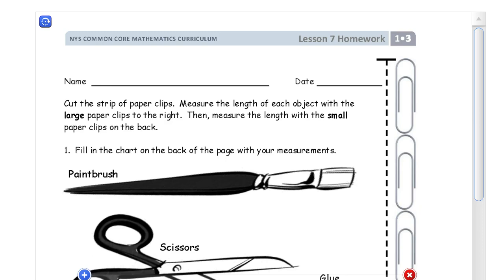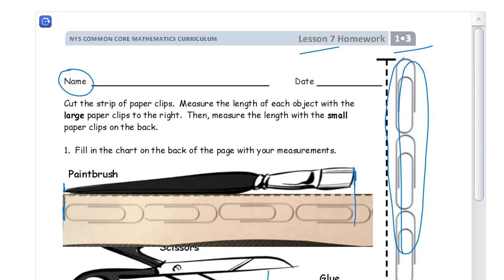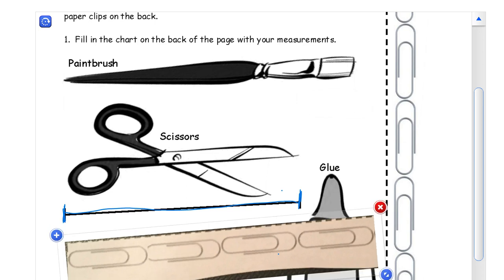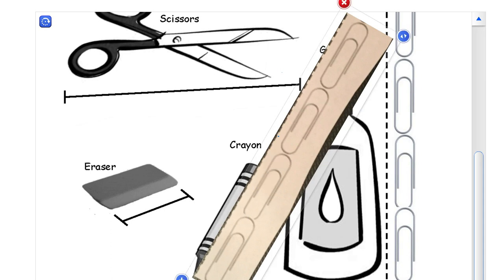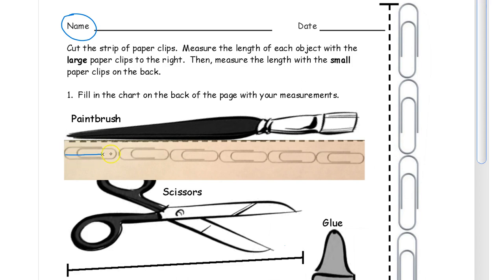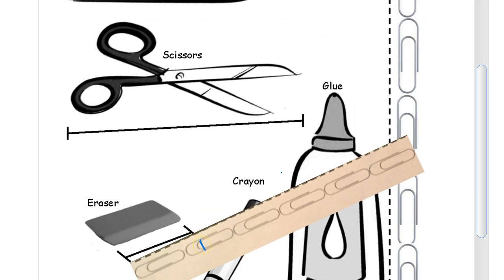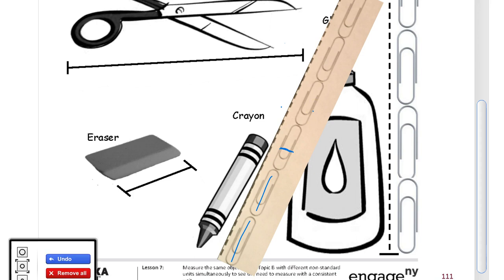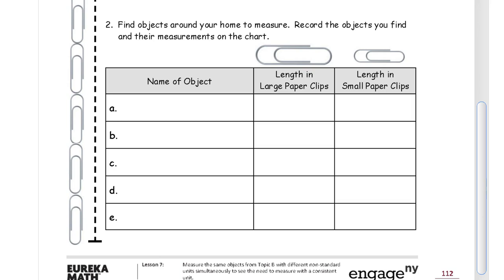lesson 7 homework module 3 grade 1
Here is a link to the source for the pages.  I used the "full module" PDF: